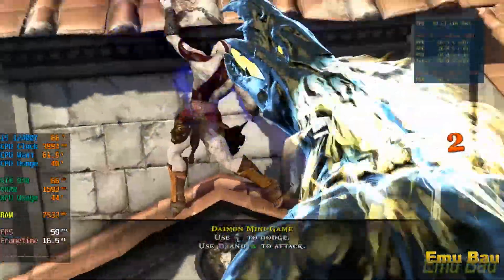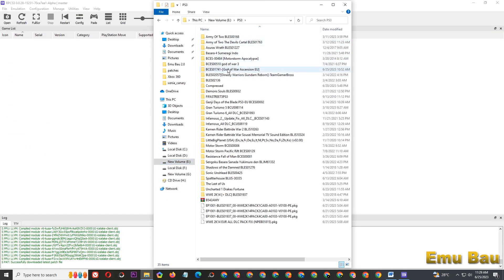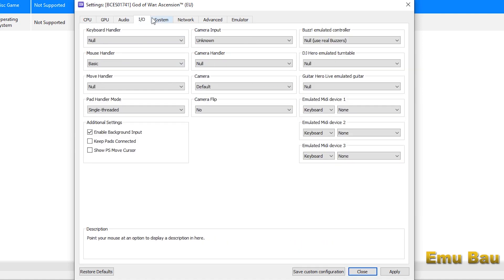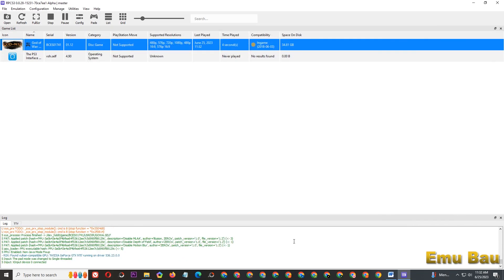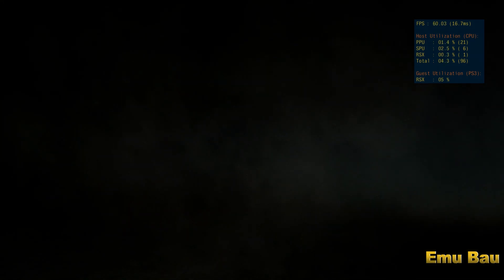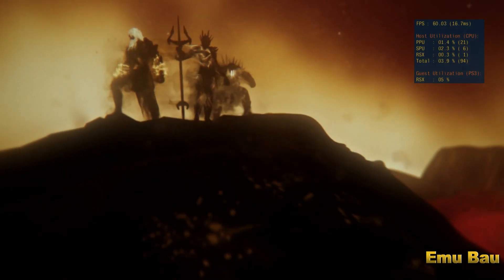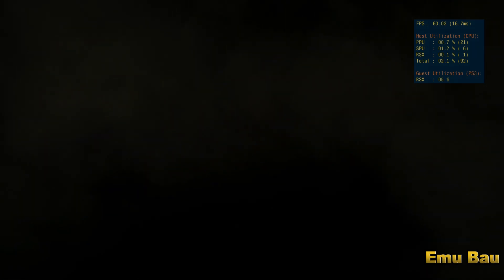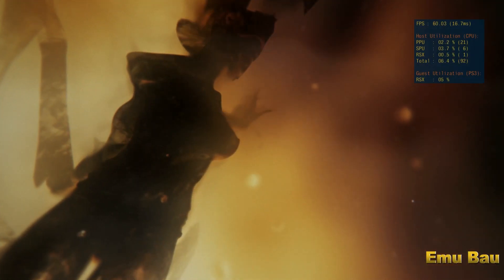How to Play GOW Ascension RPCS3 0.0.28 | Easy Tutorials | 2023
Link Download and Update Game on mw new channel

My Spec :
Processor : Intel Core i5 12400f 2,5Ghz
Mobo : Asus Prime B660m
Ram : 16gb ddr4 3000mhz
Vga : Asus Strix GTX 970 4gb ddr5
M.2 Nvme : 256gb gen 3
Ssd : 120gb
Hdd : 500gb + 160gb + 1tb
Psu : Antec vp 500w
Monitor : Samsung 24 inch FullHD

Officialy Intel Core i5 12400f doesn't support AVX 512 but you can custom your bios to enable it